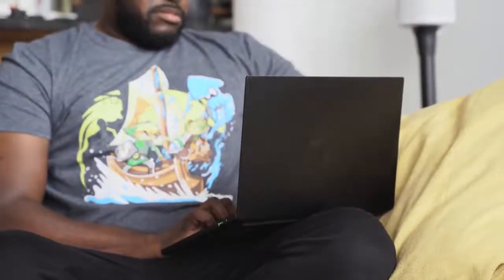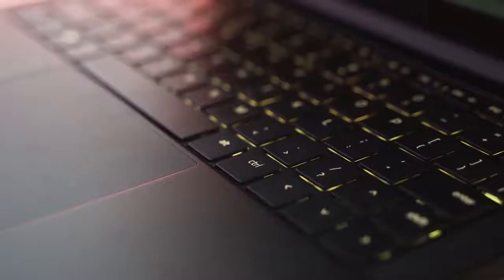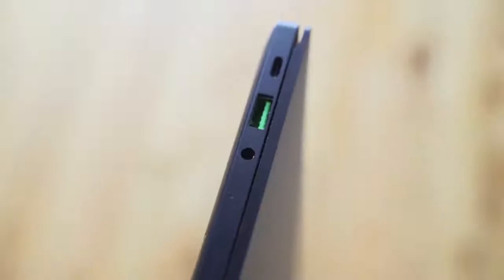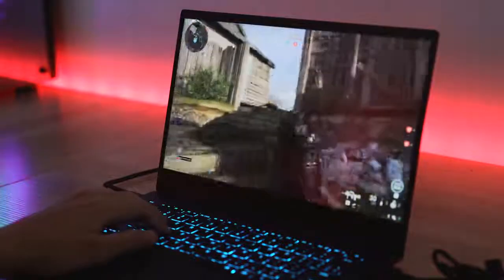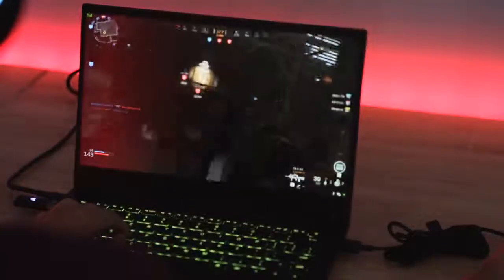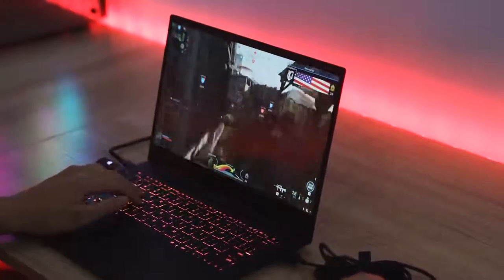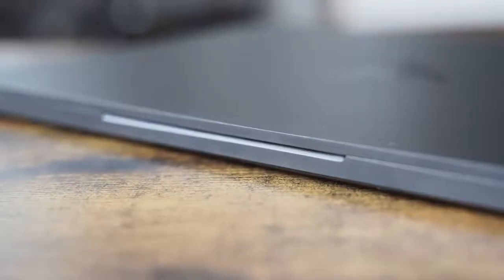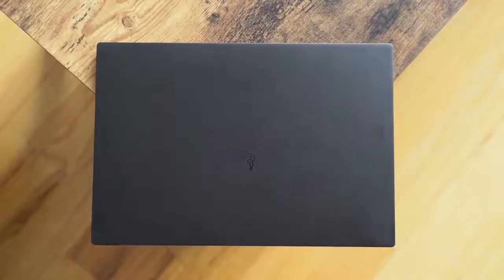Razer Blade 13 w GTX 1650 Gaming Review!!!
What is the best Gaming Laptop of 2020?

CHECK PRICES on AMAZON ↓↓↓↓
➡Razer Blade Stealth 13 w/ GTX 1650